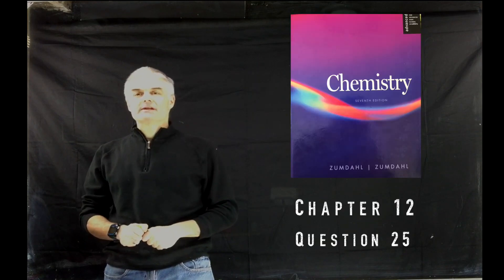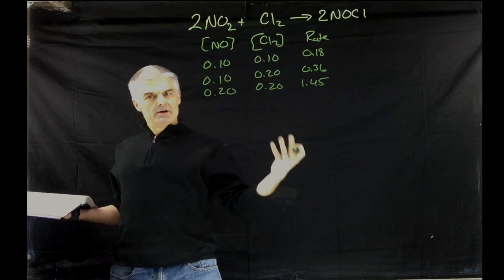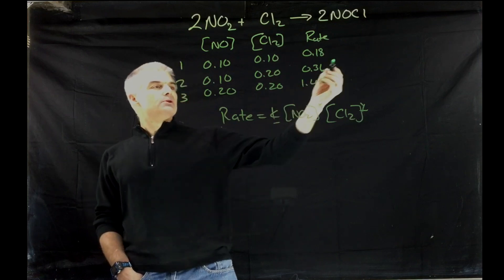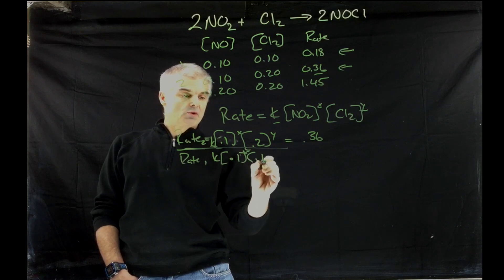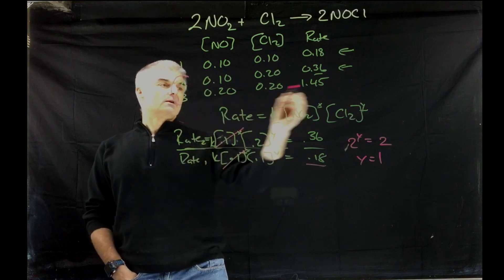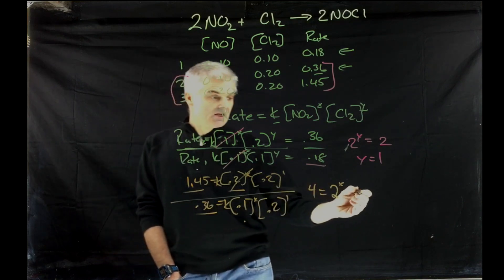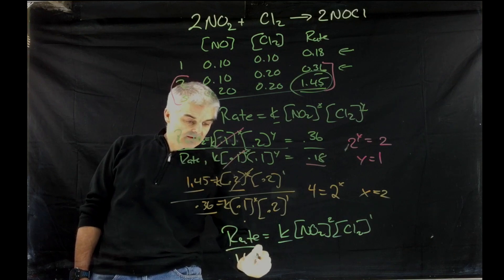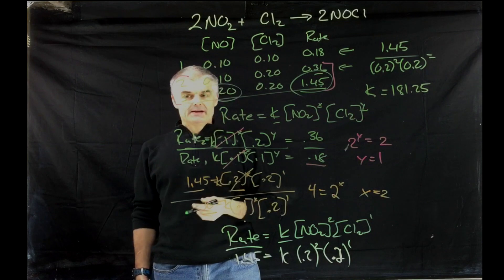Zumdahl Chemistry Chapter 12 #25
Award winning Chemistry teacher Jon Bergmann walks you through Zumdahl Chemistry 7th Edition Chapter 12 Question 25.  Chemistry Simplified.